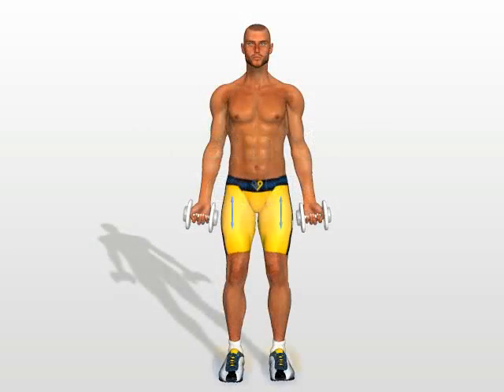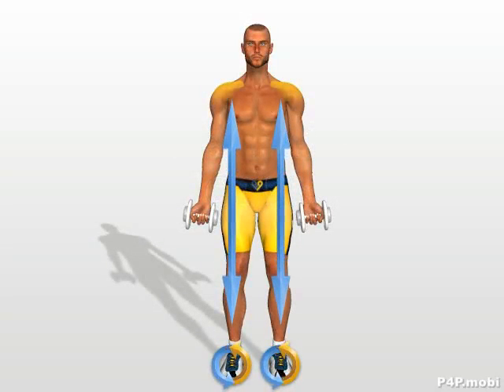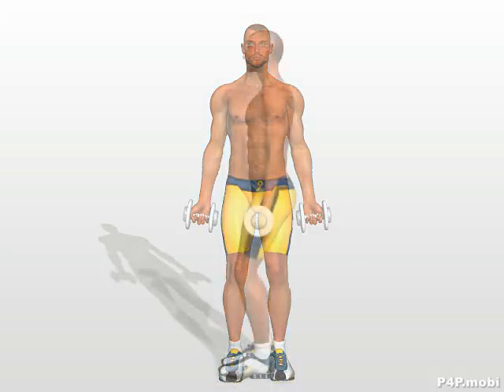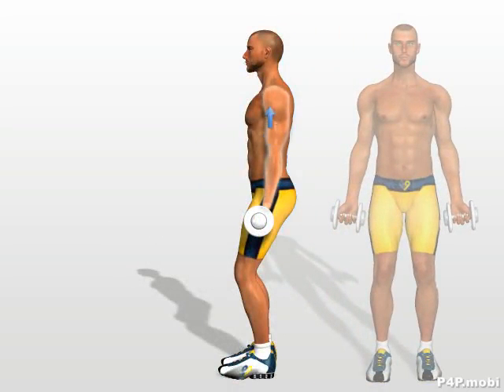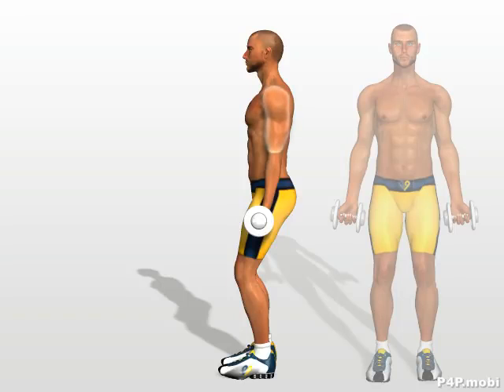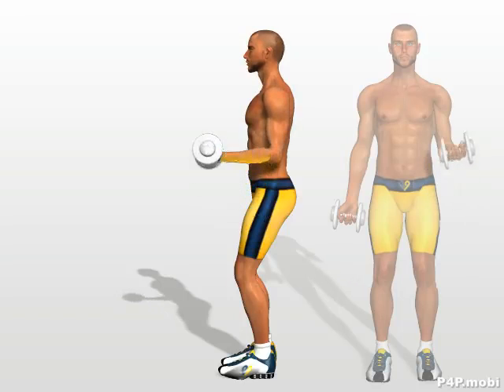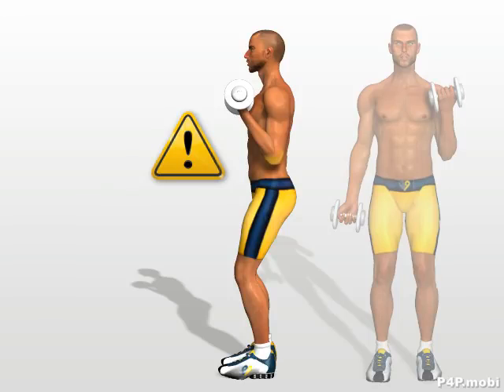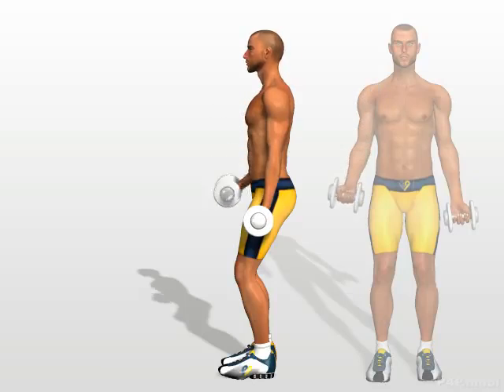How to develop biceps (for men and women)